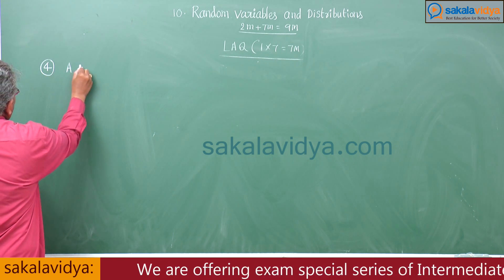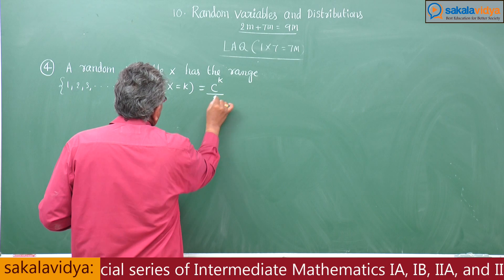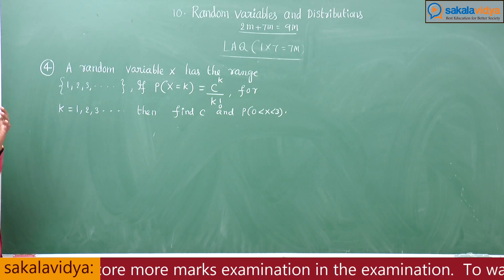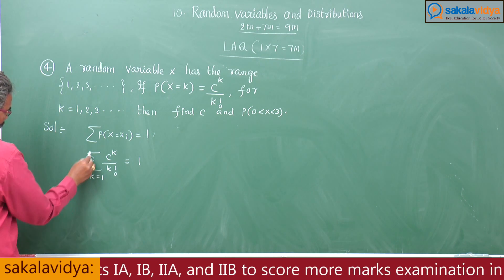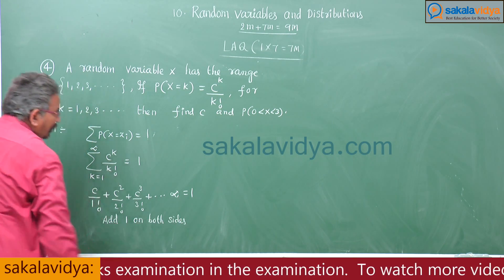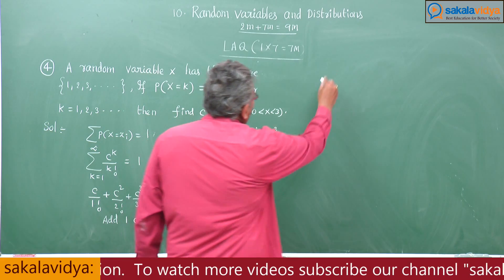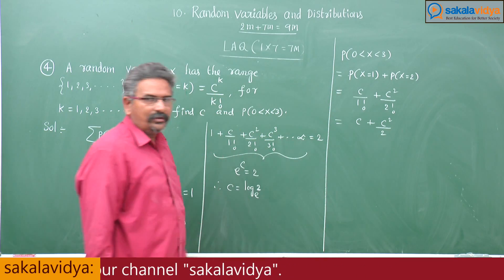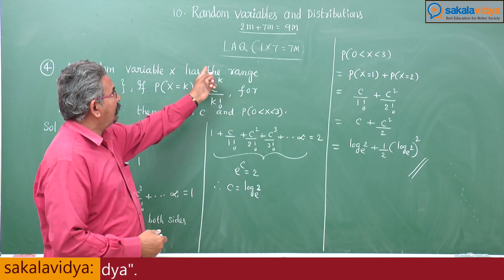How to score 75 marks ☑️ in 24 hours in Intermediate 2A|Random Variables and Distributions Part 7